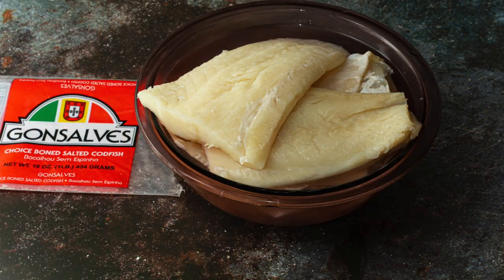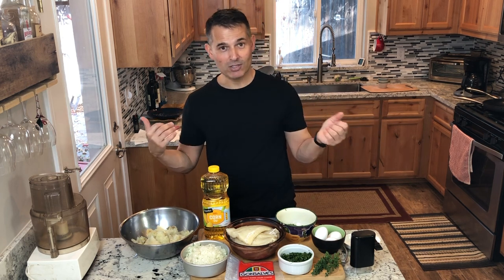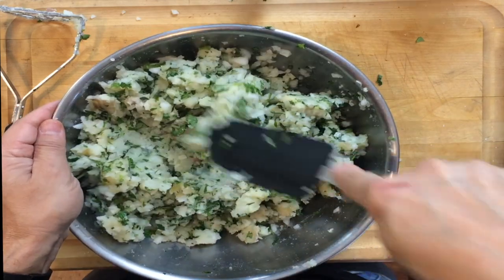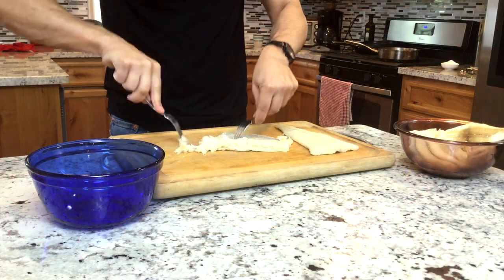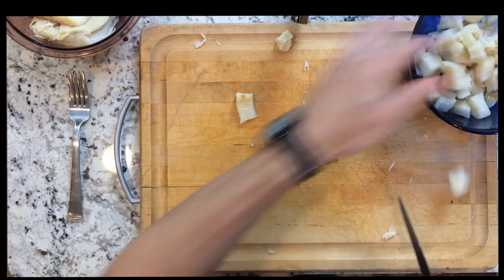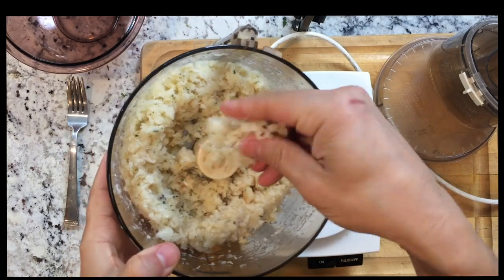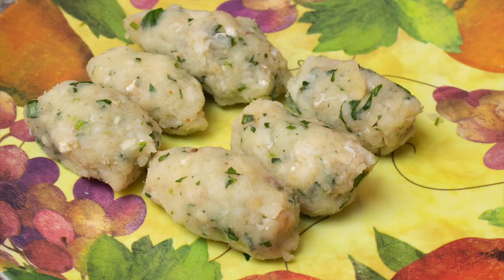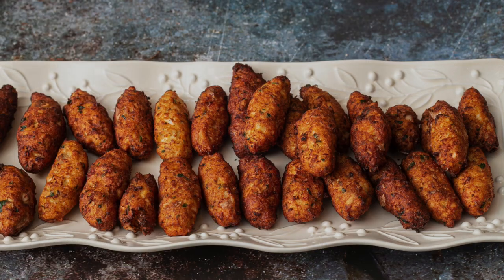Portuguese Salt Cod Fritters | Bolinhos de Bacalhau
KITCHEN ITEMS:
Food Processor
Instant Read Thermometer

Expand your culinary horizons with this traditional Portuguese recipe.

Bolinho De Bacalhau (salt cod fritter)

16 ounces of salt cod
16 ounces of russet potatoes, about one very large potato,
1/4 cup flour
1 medium yellow or white onion
3 tablespoons of freshly chopped flat leaf parsley/Italian parsley
2 tablespoons of freshly chopped cilantro
1 teaspoon of thyme. Fresh or dried
Salt only if needed after you fry one test fritter.
2-3  eggs
Oil for frying 24 to 48 ounces.

Check the cod for any small bones that need to been taken out. Finally shred the cod by chopping it, shredding it with a fork, or pulsing it in a food processor.

Cut the potatoes in about 1 inch chunks. Boil the potatoes in unsalted water and cook until tender. Drain the boiled potatoes and put them back in the  pot or on a cookie sheet pan and place in a 350°F oven for 15 minutes to steam off some of the excess water.

Mash the potatoes. After the potatoes have cooled off mix in the eggs and shredded salt cod. Evenly sprinkle the all purpose flour into the mixture while stirring. Add some pepper to taste. Do not add any salt until you have fried one of the fritters and tasted it; if needs more salt at that time add to taste. Because salt cod is naturally salty you probably will not need to add any salt or very little.

 This mixture can be made a day ahead of time or frozen for future use.

Get a pot that is at least 5 inches tall. Fill the pot  with oil to a depth of about 2 inches. Bring the oil up to about 350°F. Using two spoons shape the cod mixture into the shape of an egg (or roll in a egg shape with your hands.)

Carefully drop the fritters into the oil. Each fritter should take about 3 to 4 minutes, until golden brown. Do not stack the fritters in the oil. Cook the fritters in  batches of about 5-8 at a time, depending on the size of your pot.

After you have fried the cod, you can hold the fritters up to four hours on a baking sheet pan and put them in a 325°F  oven for about 15 minutes once your guests arrive.